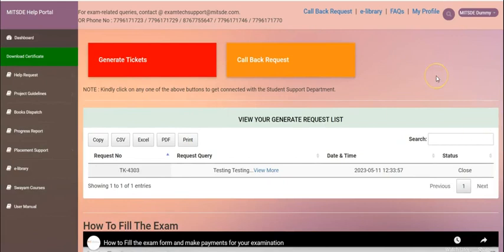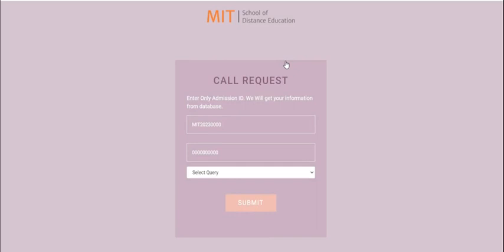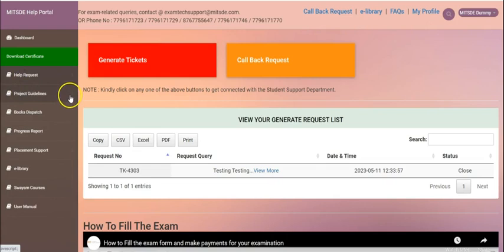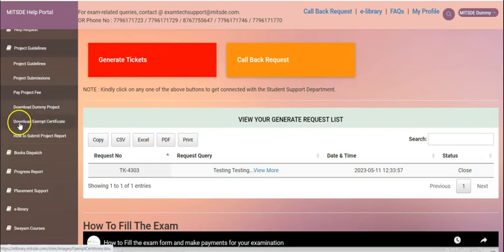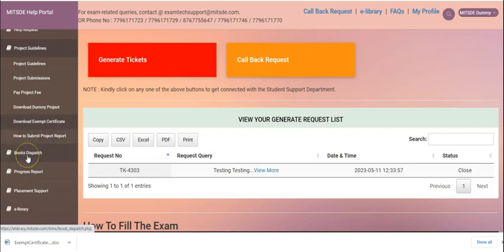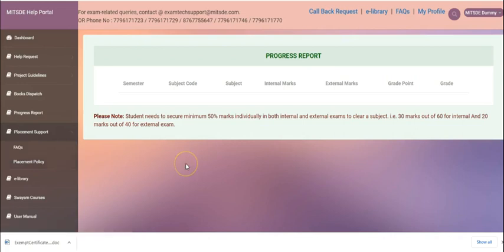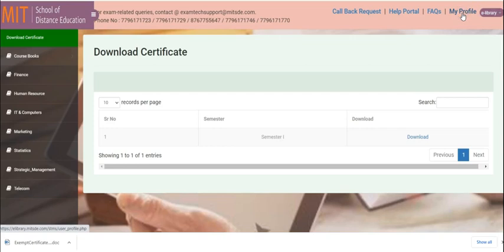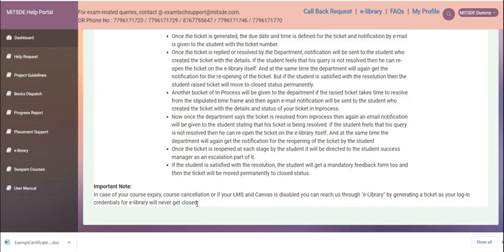E-library dashboard tutorial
How to access E-library Portal.